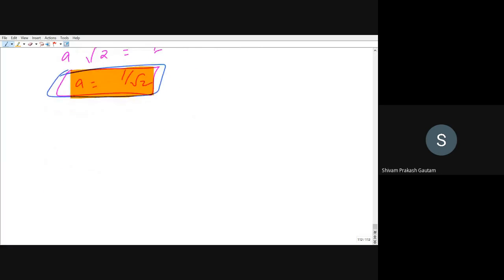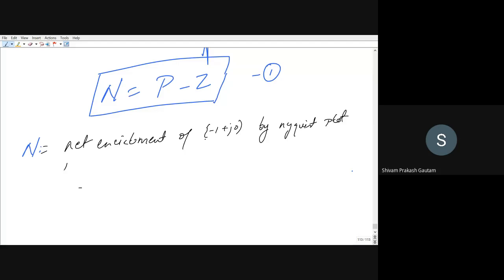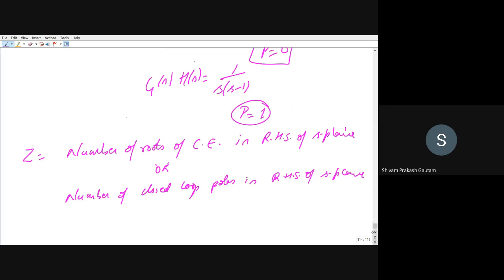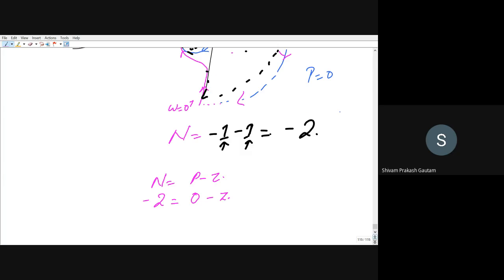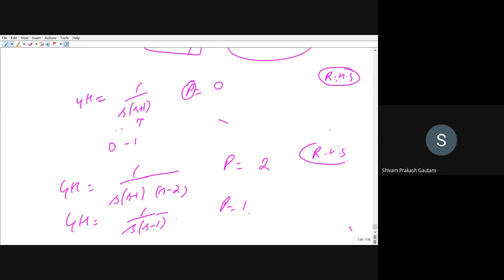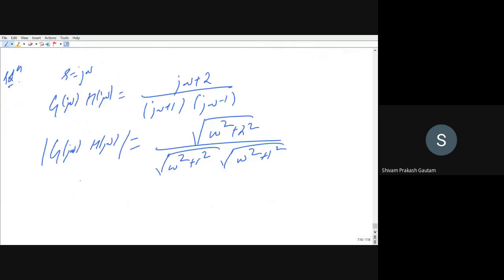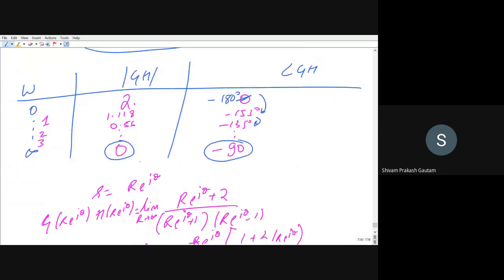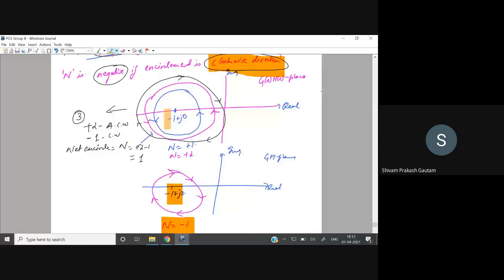Nyquist Plot Part-4, (frequency response), Nyquist stability criteria